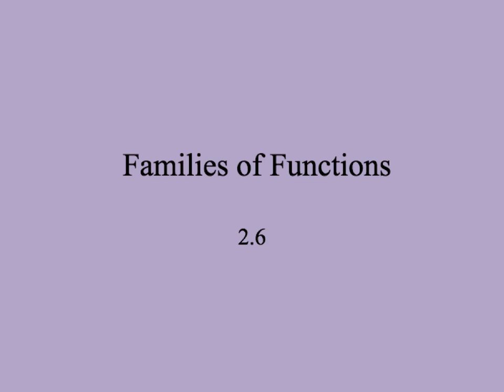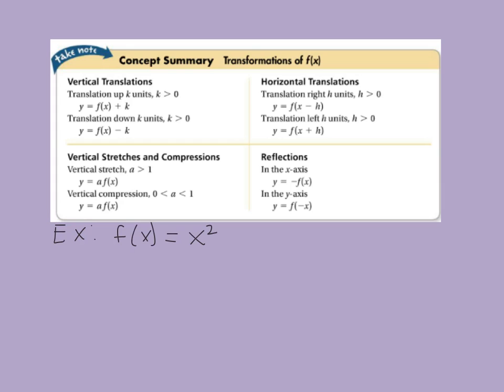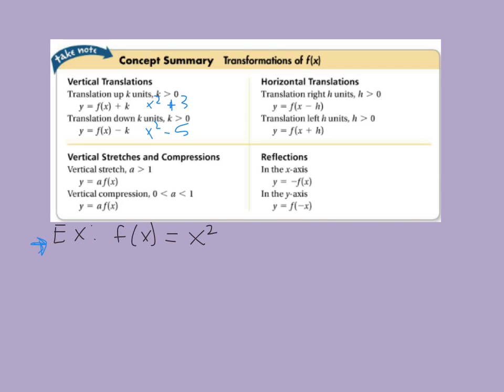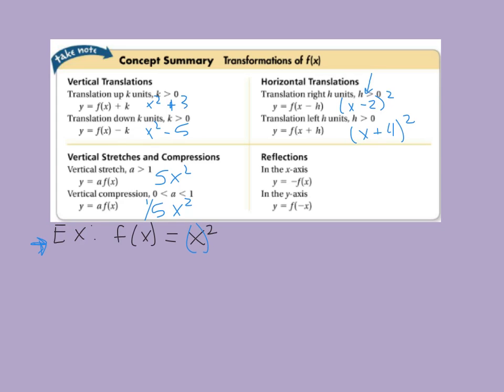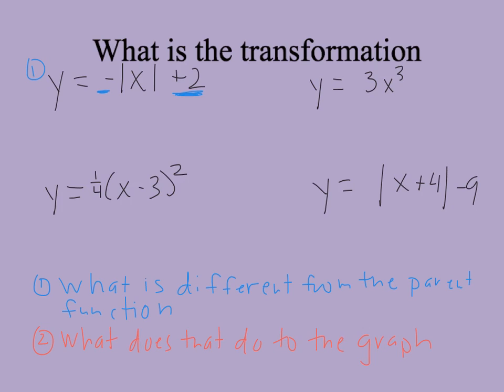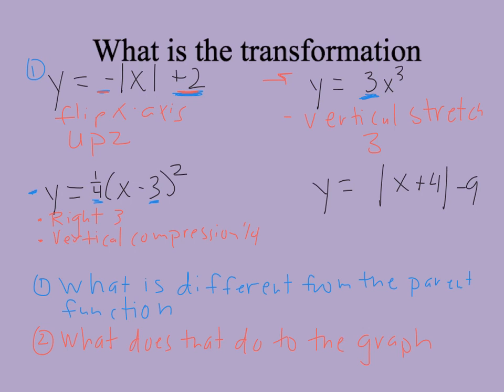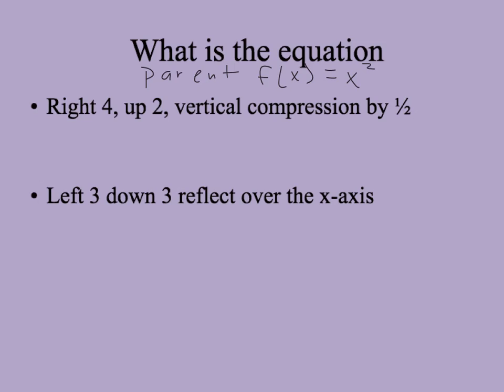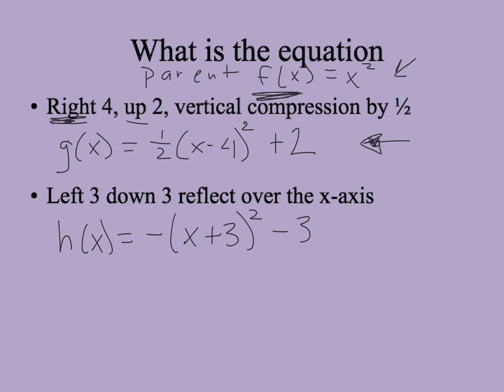2.6 algebra 2